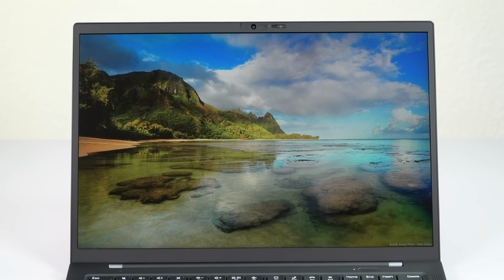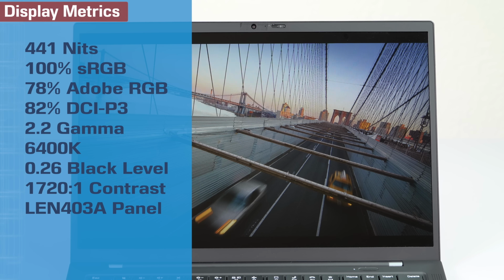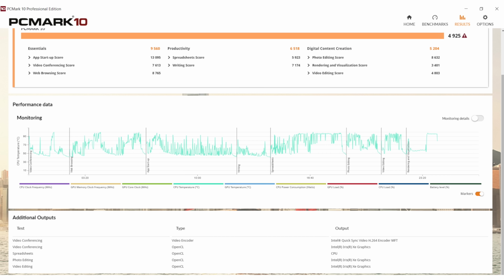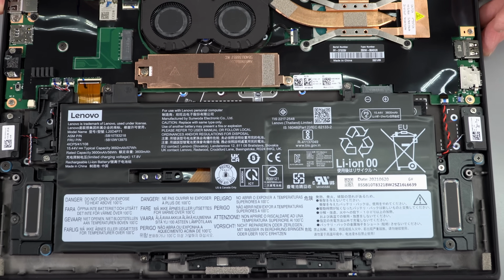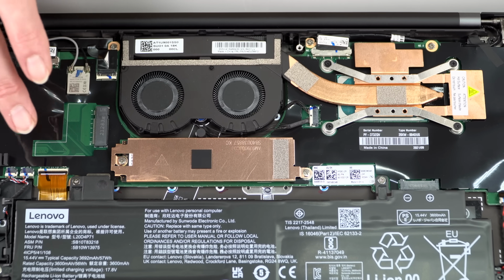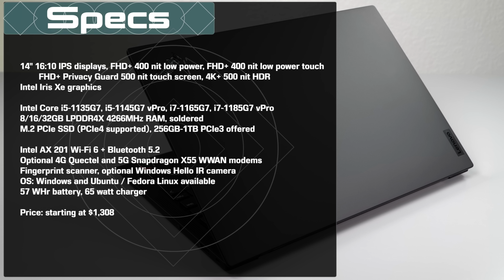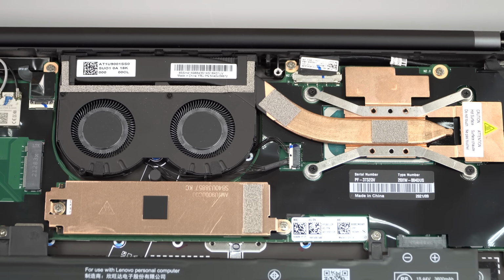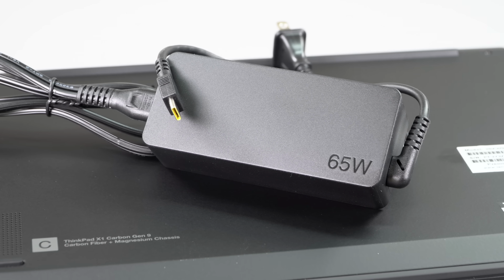Lenovo ThinkPad X1 Carbon Gen 9 (2021) Review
The iconic slim and extremely light 14” Lenovo ThinkPad X1 Carbon Gen. 9 Ultrabook gets even better with FHD+ and 4K+ IPS displays with a 16:10 aspect ratio, optional 4G and 5G WWAN and a new hinge design. The laptop is LG Gram light at 2.5 lb / 1.1kg and despite its thinness, it has a healthy port selection including Thunderbolt 4, USB-A and HDMI. It’s clad in black carbon fiber and has passed a variety of MIL STD durability tests, and is available with Intel 11th gen CPUs with Intel Iris Xe graphics and your choice of Windows or Linux.